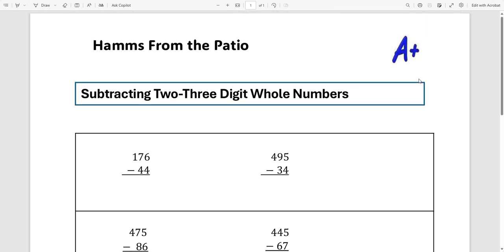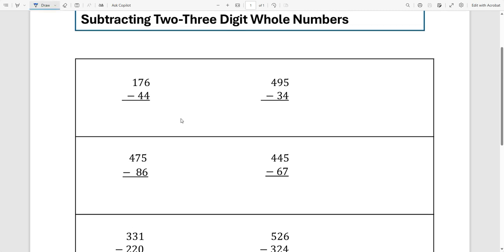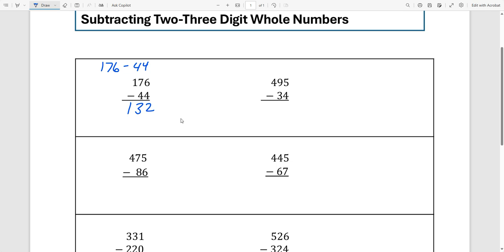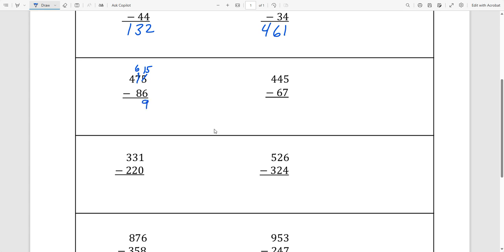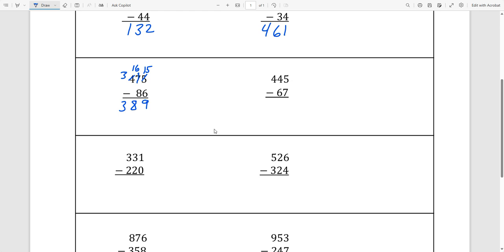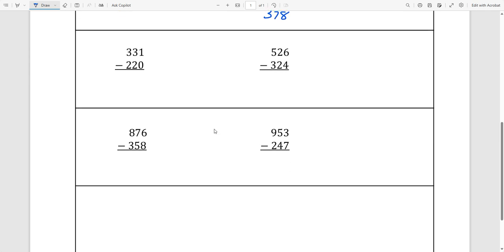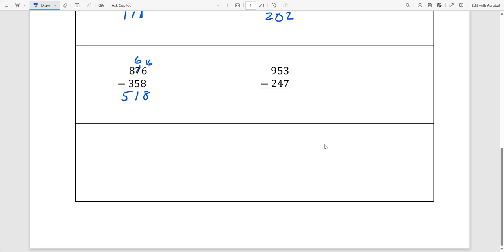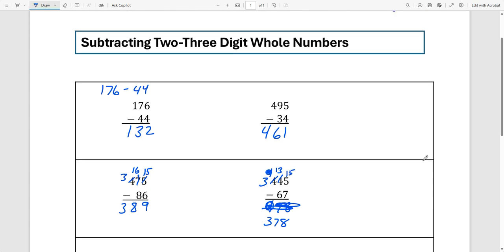Subtracting Two-Three Digit Whole Numbers